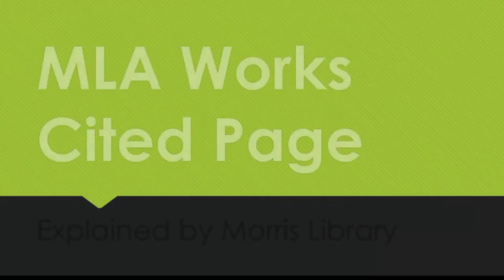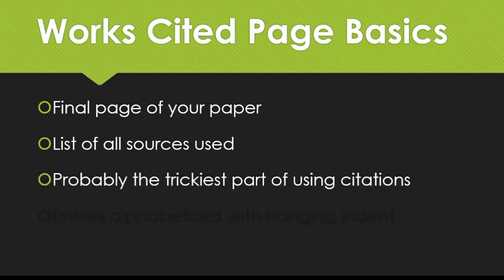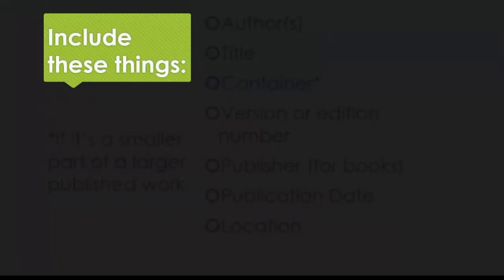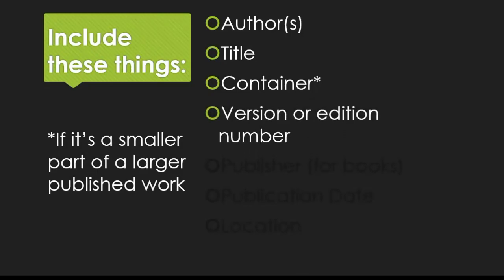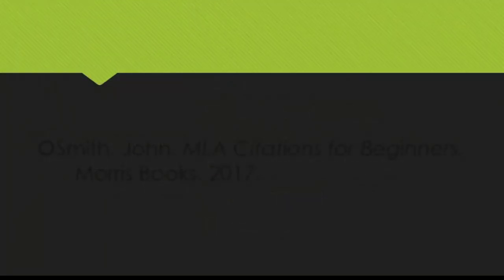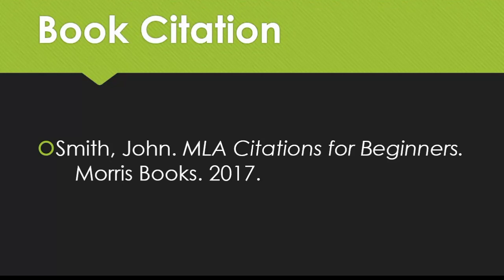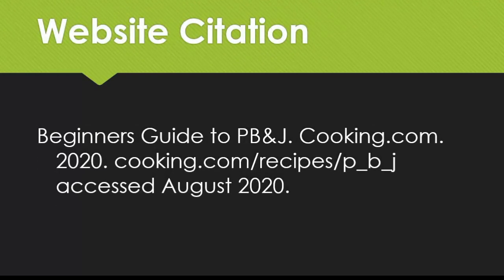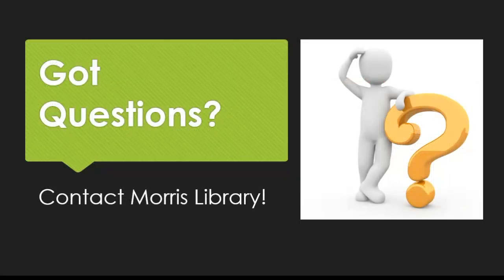MLA Works Cited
Learn how to create an MLA Works Cited page with a few different source types examples.